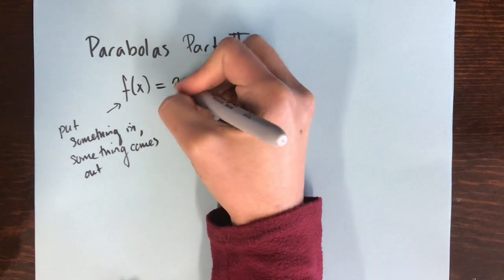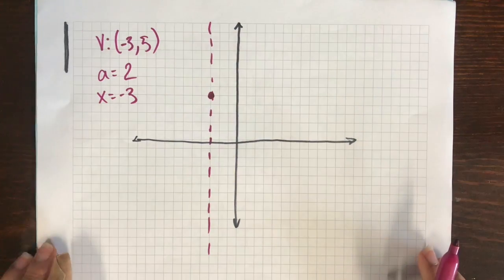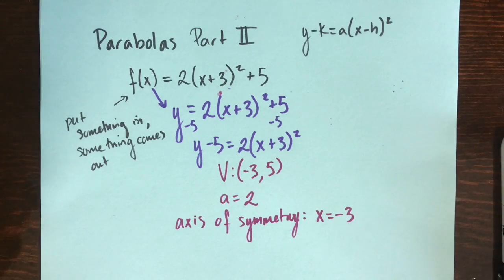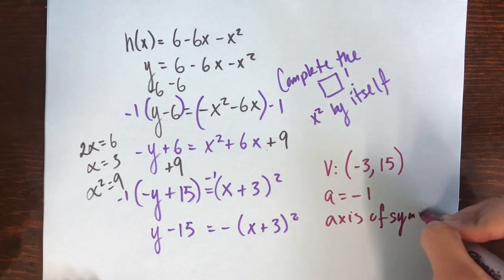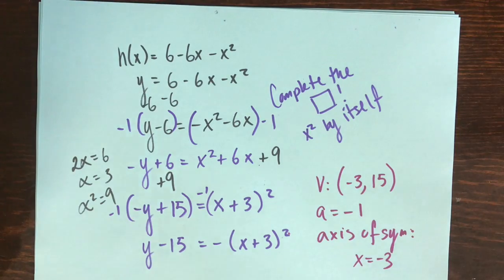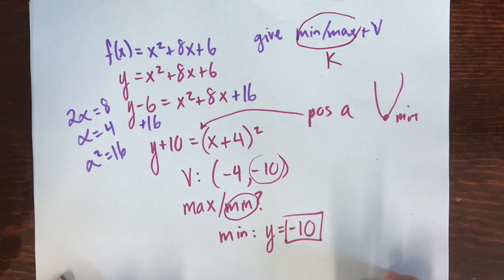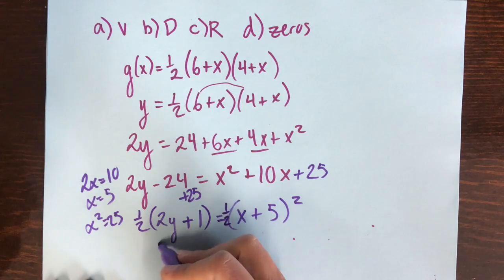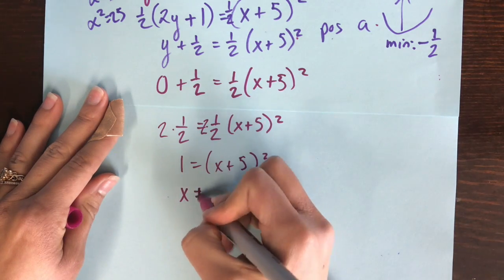Parabolas II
More Parabolas?? Oh boy! oh boy!